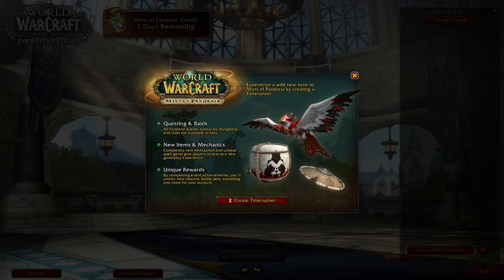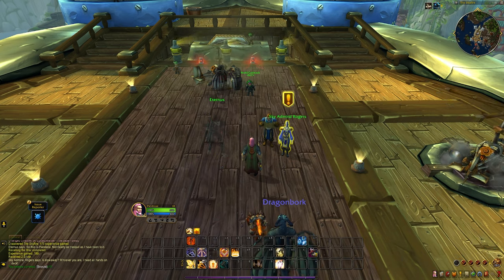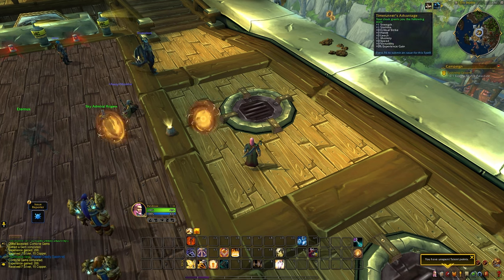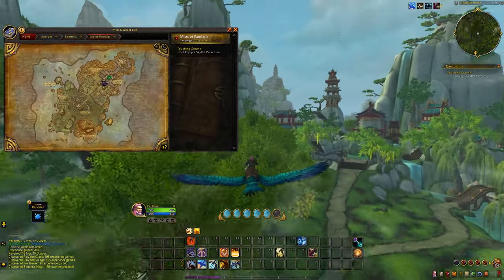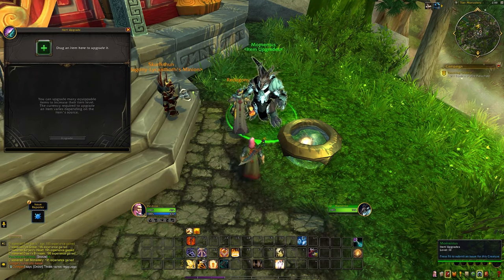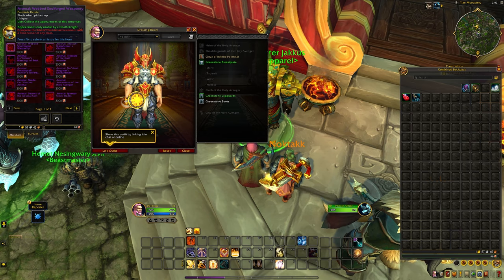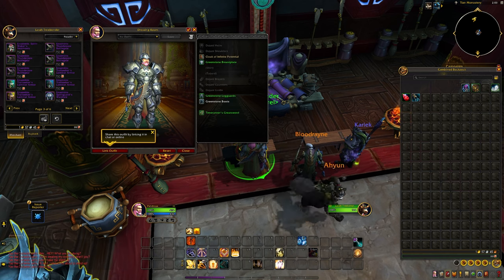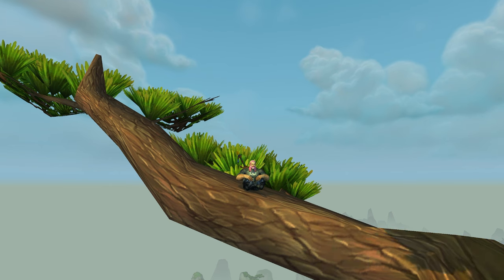WoW Remix: Mists of Pandaria Deep Dive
Today we will go over everything we know about WoW Remix: Mists of Pandaria and all of the information you need to know about it.